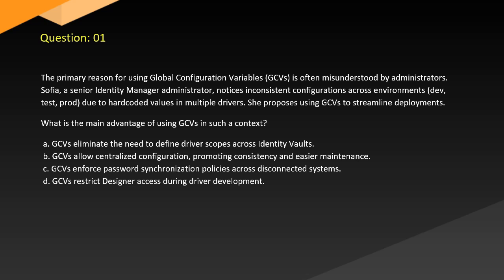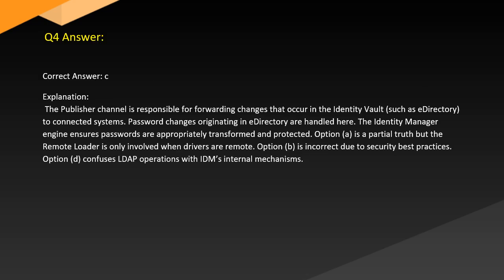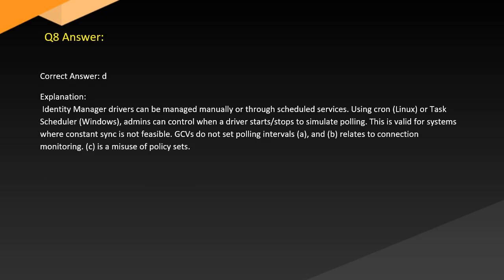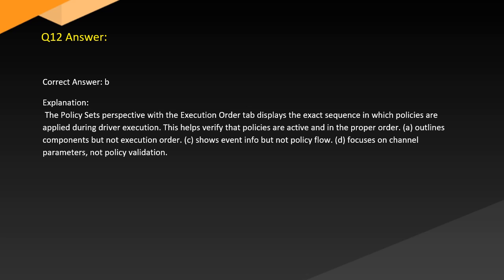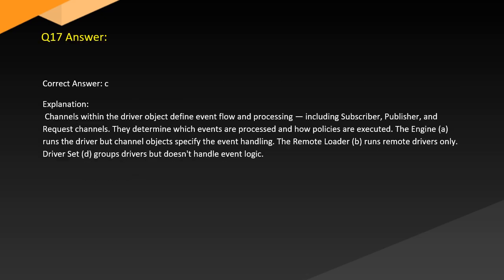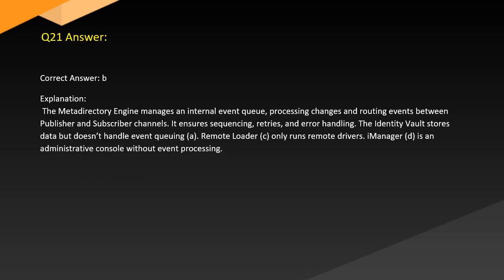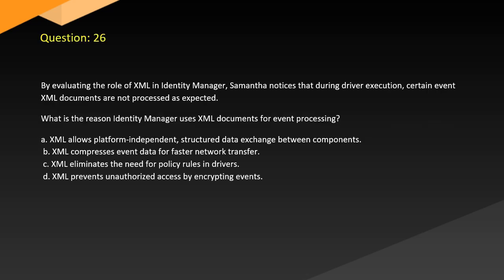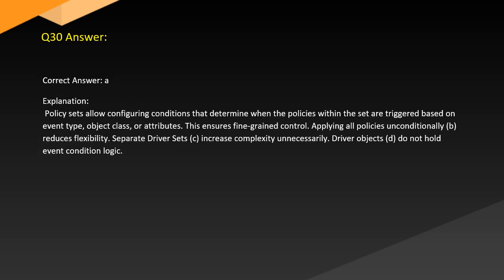050 730 Certified Novell Identity Manager Administrator Free Practice Questions & Answers